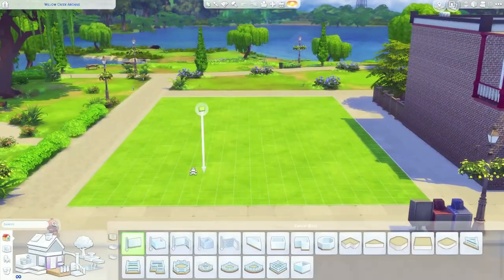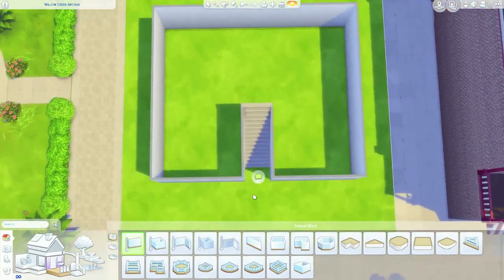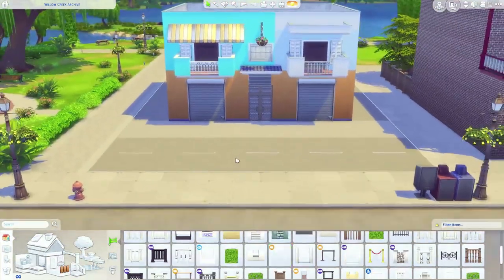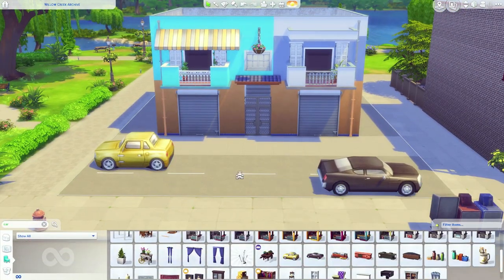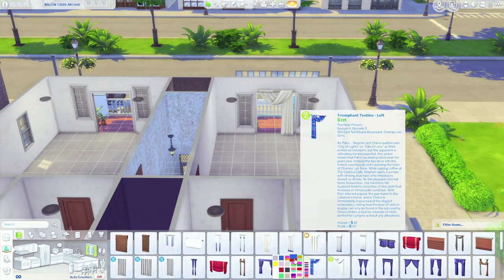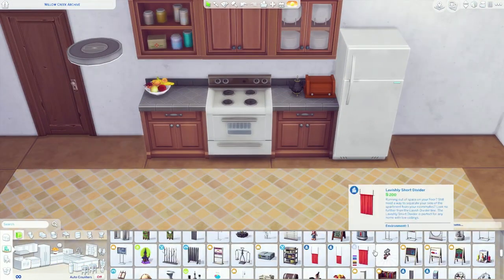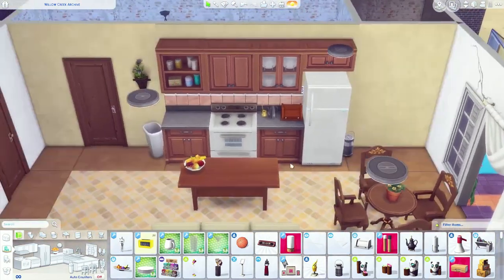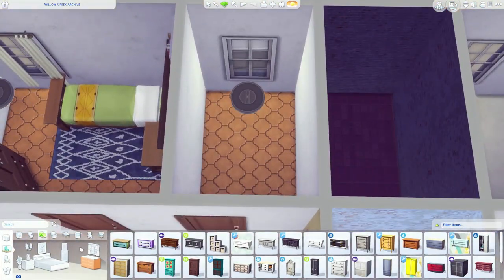Sims 4 | Speedbuild | BATW - Dominican Republic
**Open Me🐘**
In my build around the world series we're going to be exploring different house styles and architecture from different countries! Today's build is inspired by the colorful colonial style buildings found in Dominican Republic's Capital.

VIDEO TOUR:  10:38

More Culture - Johan Hynynen
Fiesta Carioca 4 - Joachim Nilsson